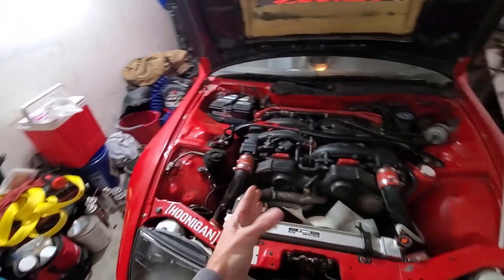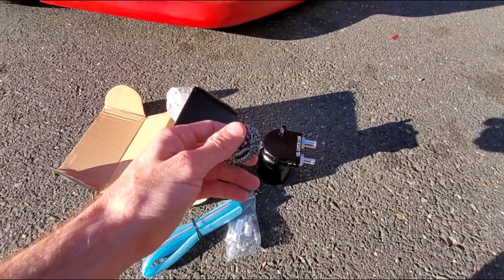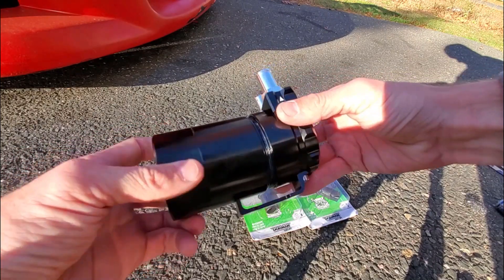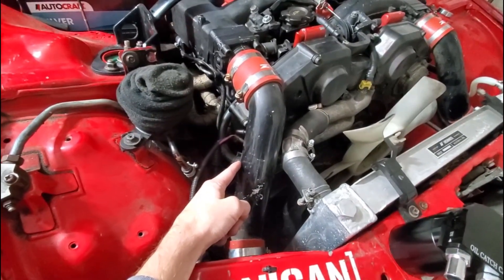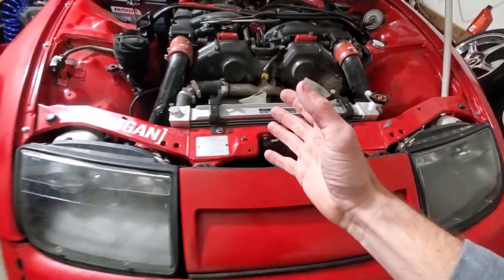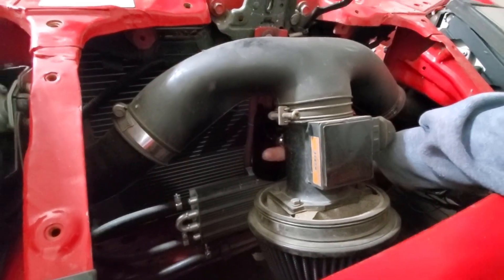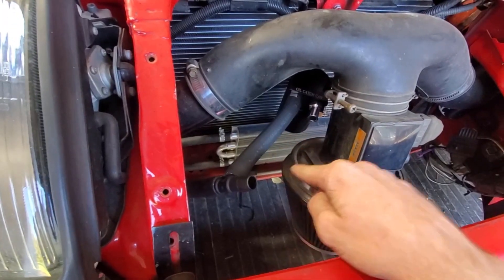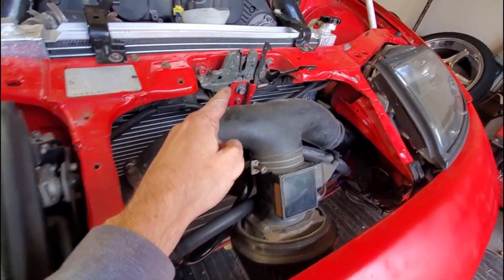PCV Delete (pt.2) Nissan 300zx Oil Catch Can Install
After doing a bit of research and speaking to a bunch of z32 enthusiasts our 1st pcv delete video was just a temporary fix for me to keep driving at the track for the rest of the day. By having run that system over a long period of time on a Nissan 300zx can lead to a catastrophic detonation to the motor since pressure will build up with the vg30de. So by properly ventilating the blow-by and gases through a oil catch can, it will help with preventing that situation to happen. Thaks for all the help and insight and hopefully this tutorial will make things easy for you!

Items used int his video:

-Oil Catch Can:

- 15 feet of 5/8 heater hose